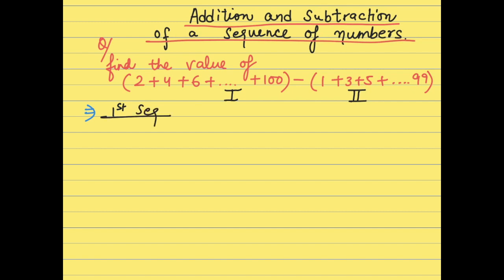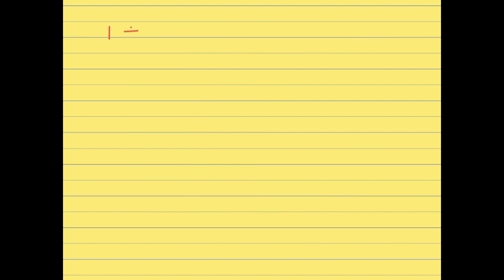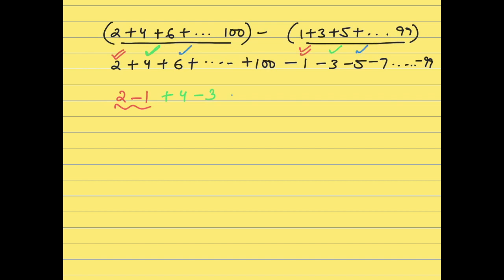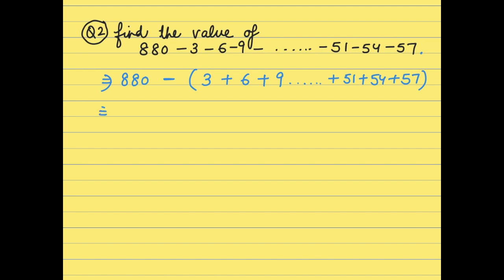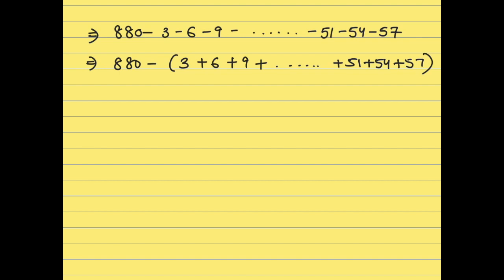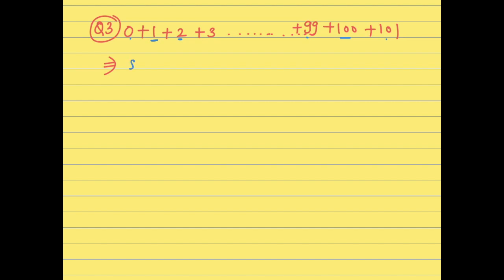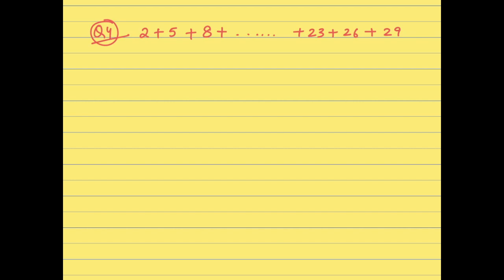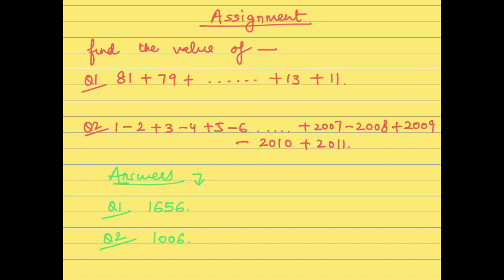How to add and subtract sequences of numbers | Competitive exams | Easy | Patterns and sequences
Hi mathematicians!

In this video, learn how to add and subtract sequences of numbers and practice questions related to the topic!